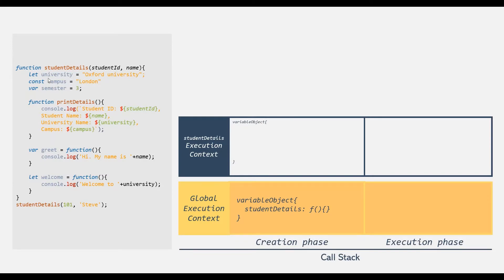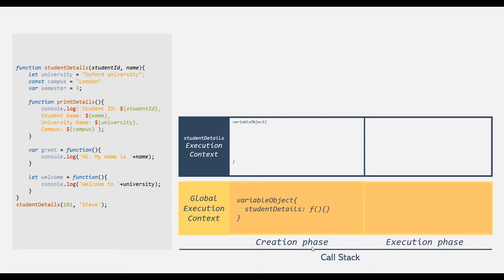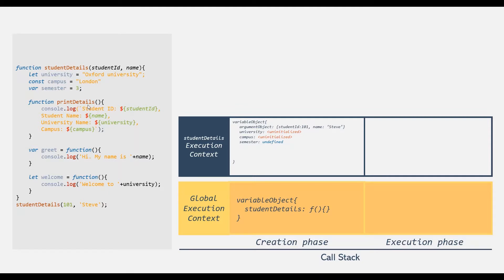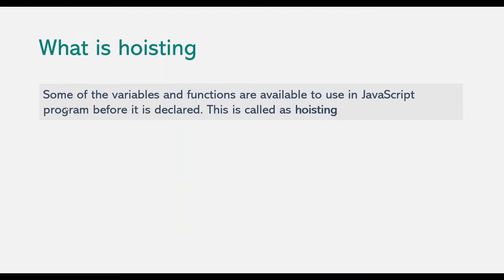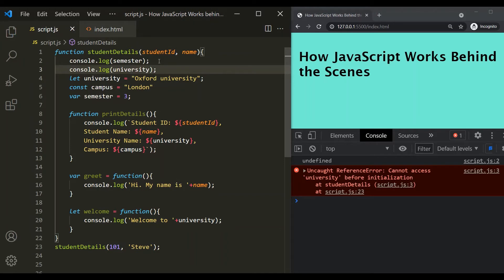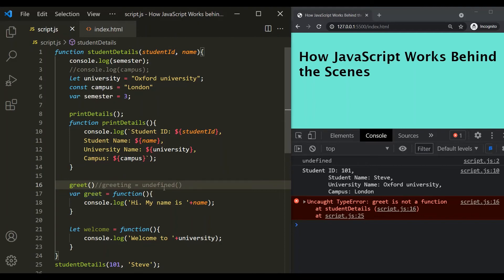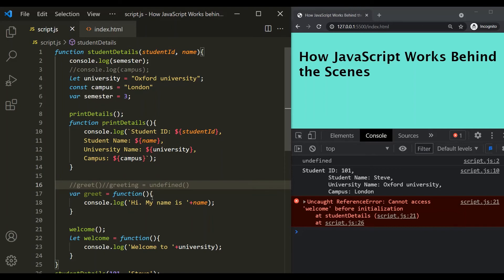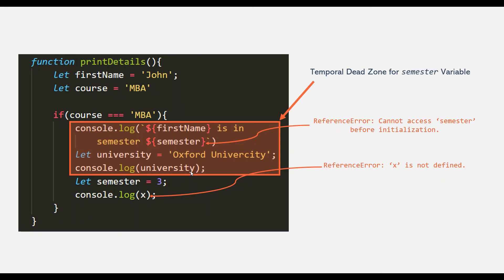Hoisting in JavaScript and TDZ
In last lecture, we learnt that a variable and a function declaration is stored in Variable object even before the execution of JavaScript code starts. During creation phase, the code is scanned for function declaration and for each function a property is created in variable object assigned with that function definition.

Similarly, code is scanned for variable declaration and for each variable, a property is created in variable object and set to undefined if the variable is created using var keyword. Otherwise, if the variable is created using let or const keyword, then it will be set to uninitialized.

Because of this, some of the variables and functions are available to use in JavaScript program before it is declared. This is called as hoisting.